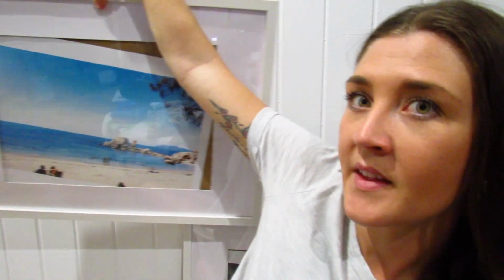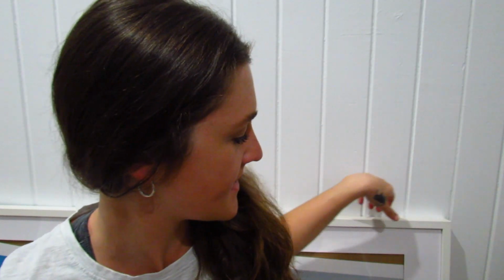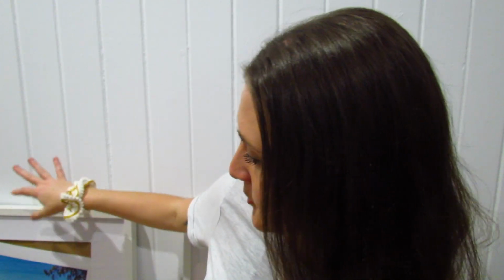Day in the Life || A Nursing Student || Australia